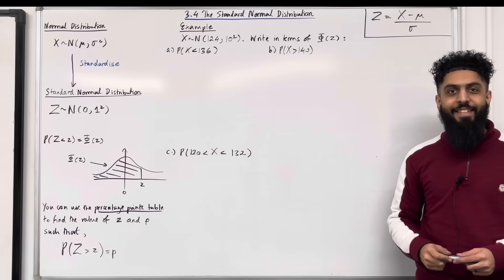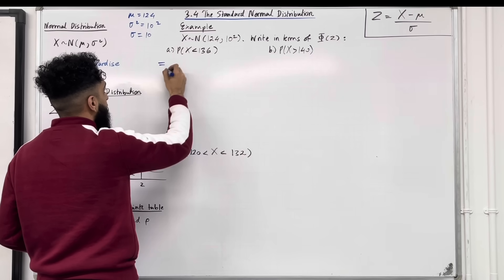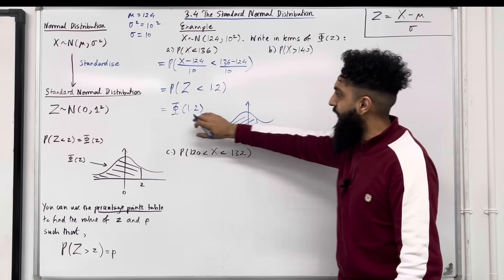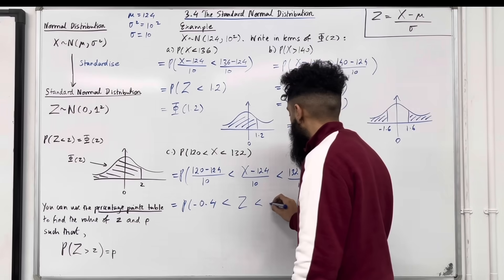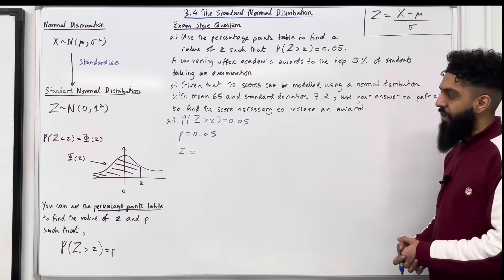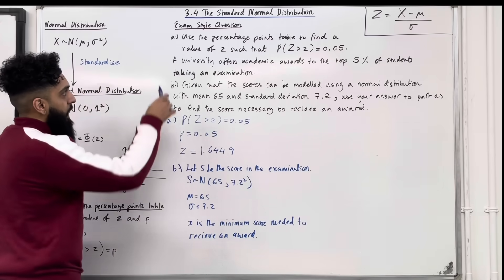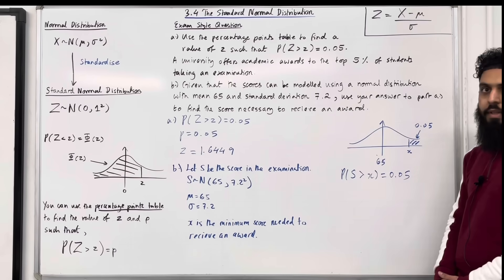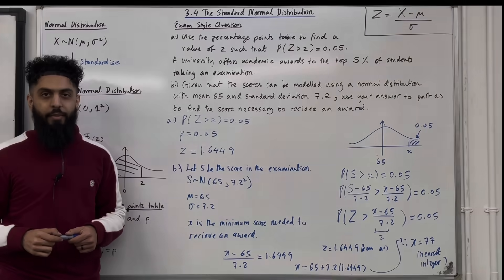Edexcel A Level Maths: 3.4 The Standard Normal Distribution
In this video I cover:

1. The standard normal distribution
2. How to standardise a normal distribution
3. Solving problems involving the standard normal distribution
4. Understanding and using the percentage points table for the normal distribution